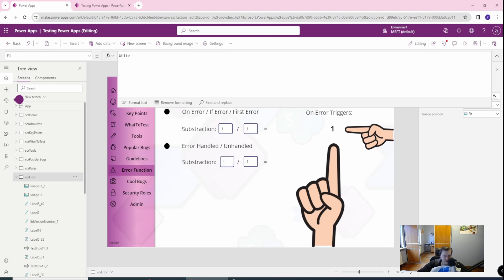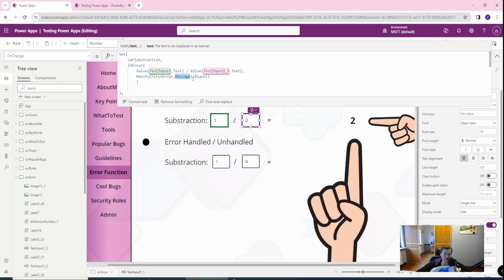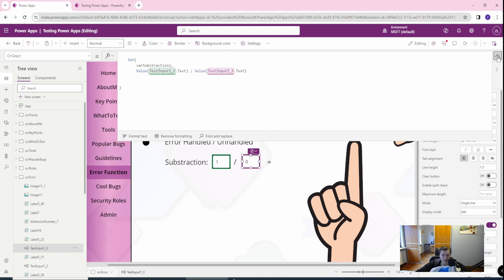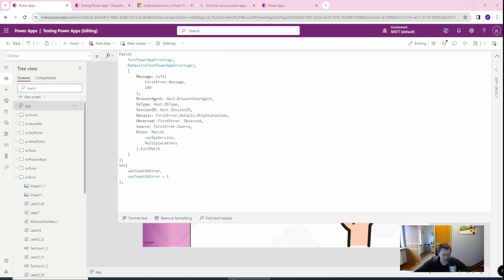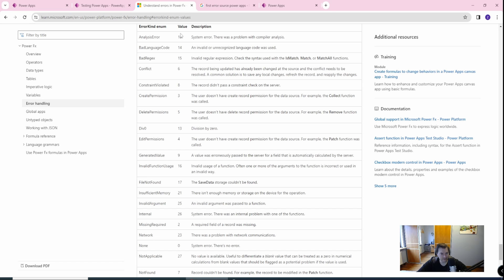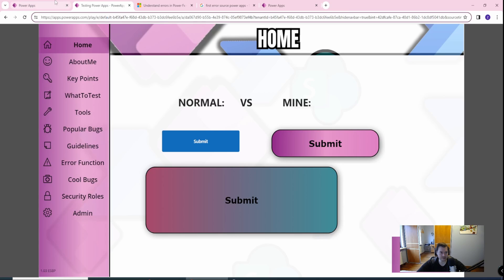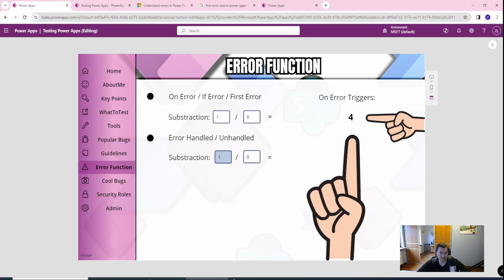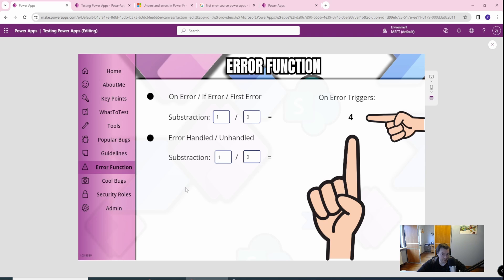Master the On Error Function to Handle Errors in Power Apps - FirstError, Error Kind, Notify user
Description: Explore the essential techniques for error capture and debugging in Power Apps Canvas Applications with the powerful On Error function. Discover how the "FirstError" technique can efficiently retrieve crucial information to streamline your debugging process. Uncover the secrets behind these error functions and gain invaluable insights into creating flawless, bug-free apps. Elevate your Power Apps development skills with our expert tips and tools. Don't miss out on optimizing your application's performance and ensuring a seamless user experience. Dive into this must-watch video to empower yourself with the knowledge needed to conquer errors effortlessly. Get familiar with Source, Observed, Kind , error code with First Error part of On Error function.